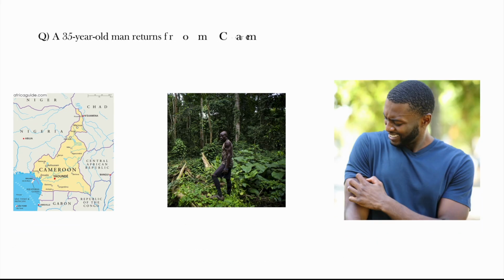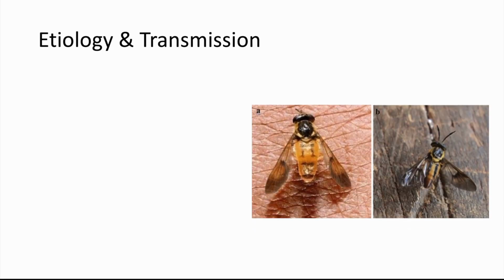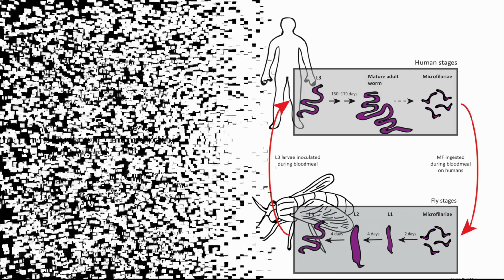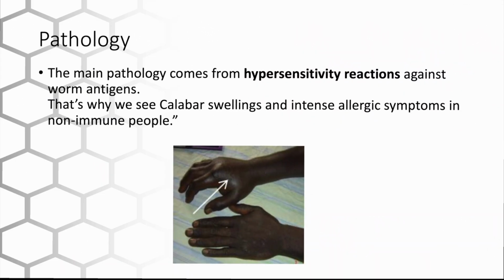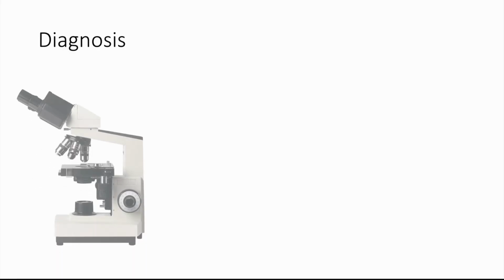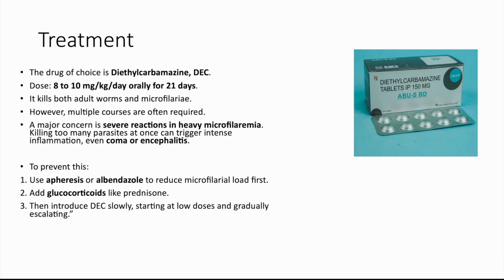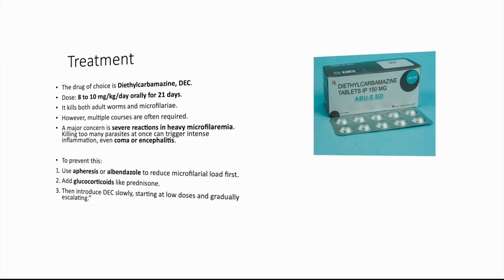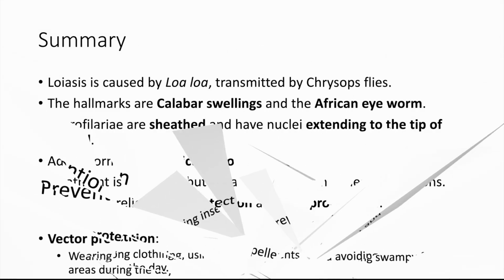Loiasis (African Eye Worm) | Life Cycle, Clinical Features, Diagnosis & Treatment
Loiasis, also known as the African Eye Worm disease, is a filarial infection caused by Loa loa and transmitted by Chrysops flies. In this video, we start with a real-life case scenario and walk through the life cycle, transmission, clinical features, pathogenesis, diagnosis, and treatment of Loiasis.
We will also discuss the morphological features of Loa loa — including the unique cuticular bosses and microfilariae with nuclei extending to the tip of the tail, which are key exam points. Treatment with Diethylcarbamazine (DEC), challenges in heavy microfilaremia, and prevention strategies are explained in detail.
This lecture is based on Harrison’s Principles of Internal Medicine, simplified for students, doctors.

📌 Topics Covered:
Case scenario of Loiasis
Etiology and transmission
Life cycle of Loa loa
Clinical features (Calabar swellings, African eye worm)
Pathogenesis
Diagnosis with morphological details
Treatment with DEC and alternatives
Prevention strategies